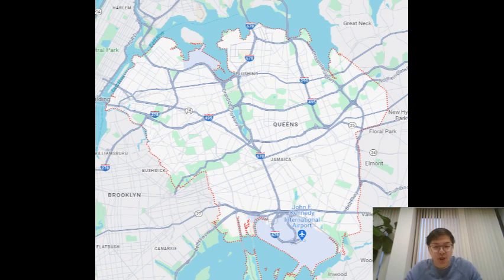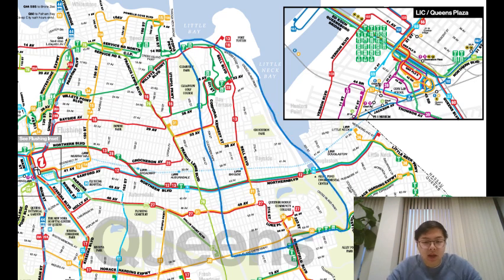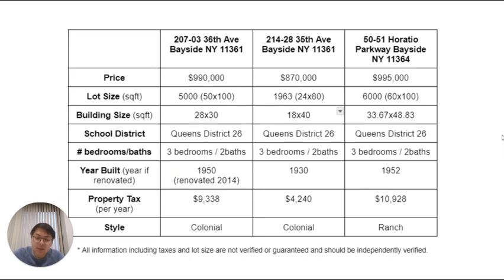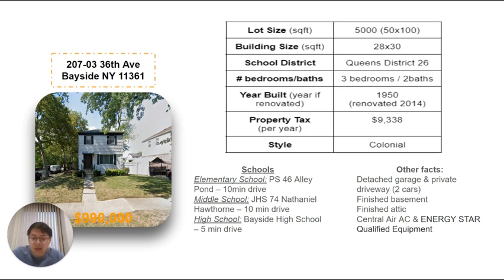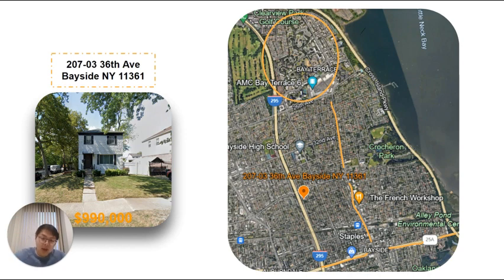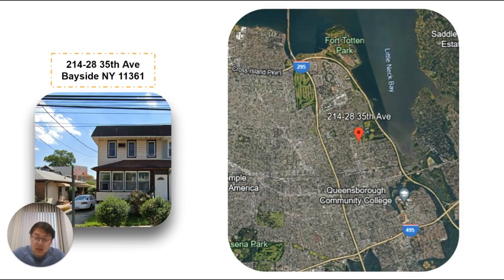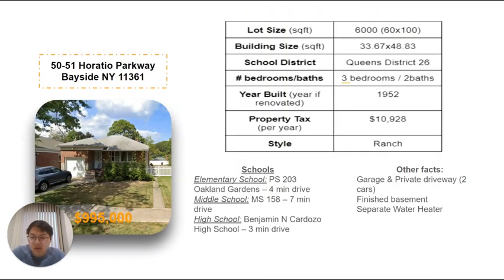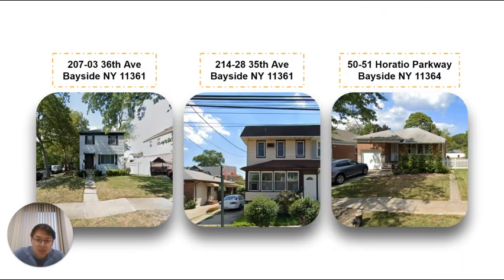$1Million Budget: Exploring Bayside, New York: 3 Home Comparison (December)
Welcome to our virtual tour of Bayside, New York, where we're showcasing three amazing homes that have sold in the past few months! In this video, we'll take you on a journey through the neighborhood, offering an in-depth comparison to help you see what each house has to offer & aspects to look out for in your house search.

From spacious interiors to stunning exteriors, each home has its own unique features and amenities to offer. Whether you're a first-time buyer, a growing family, or someone looking for a luxurious retreat, there's something for everyone in Bayside.

Don't miss out on this detailed breakdown of these three properties!

Thinking about moving?

I love helping and meeting people, so reach out if you ever need anything.

0:00 Intro
0:58 Review of Bayside Queens
1:15 Commercial Areas in Bayside
1:40 Green Space in Bayside
1:50 Schools in Bayside
2:10 Transportation in Bayside
3:30 3 Property Location Overview
4:18 Detailed Information of 3 Properties
5:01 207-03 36th Ave Bayside NY 11361
8:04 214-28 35th Ave Bayside NY 11361
9:52 50-51 Horatio Parkway Bayside NY 11361
12:06 Ending